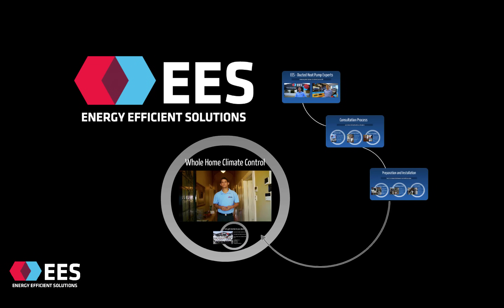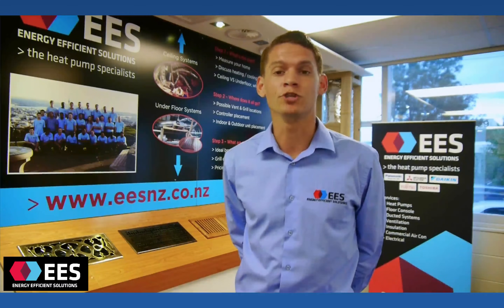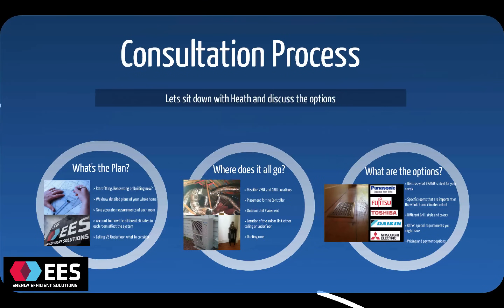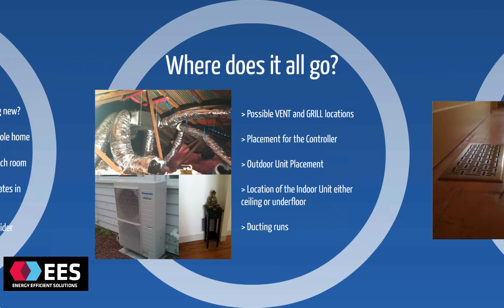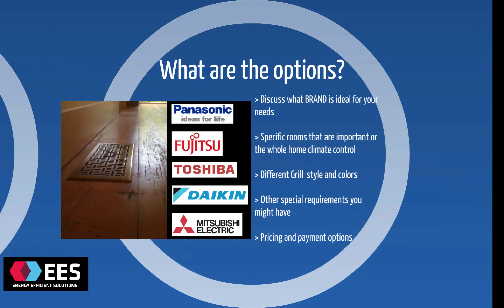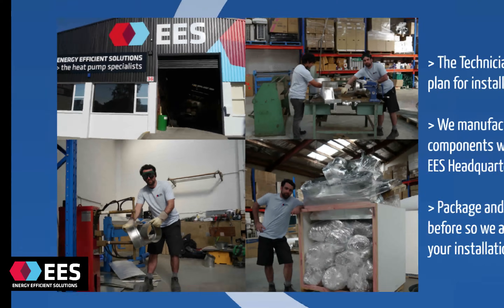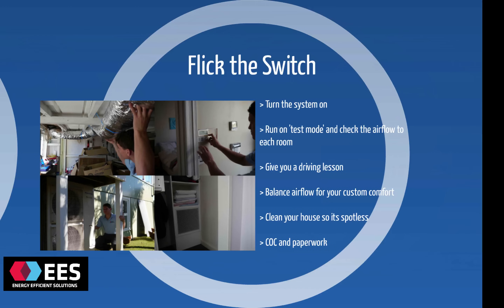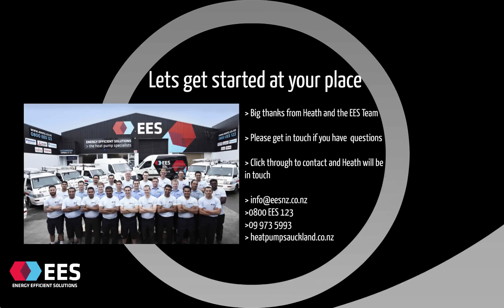Ducted heat pumps with EES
This presentation is all about ducted heat pump systems. It will take you through the quote process all the way through installation. Great for anyone considering having a ducted system at their place.